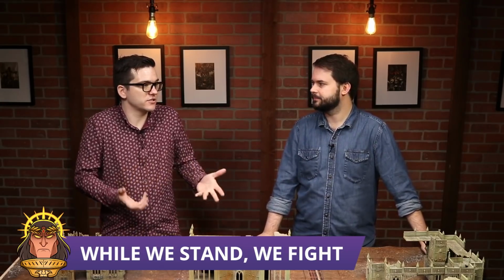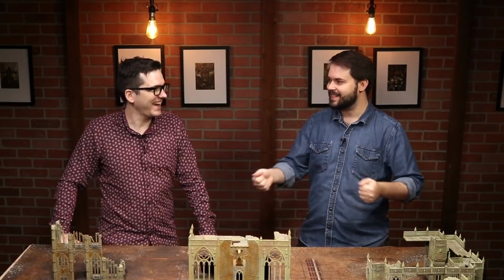Harlequins - January 2021 FAQ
Harlequins have been an absolute power house in 9th edition, providing the much needed boogeyman to Space Marines. The January 2021 FAQ saw a few significant changes to the core game that impact this deadly faction.